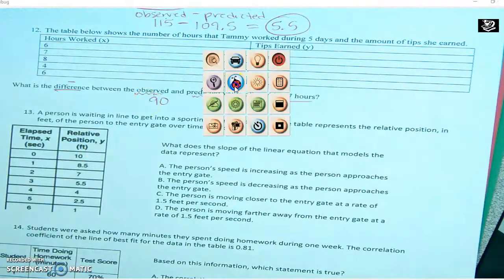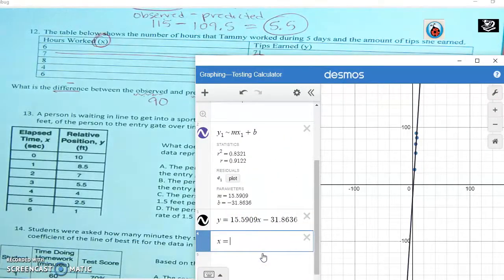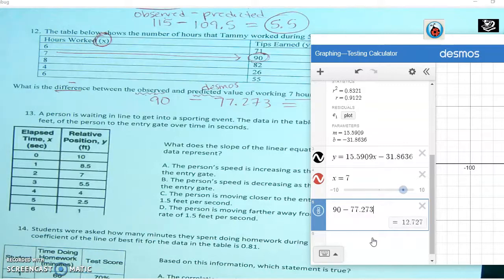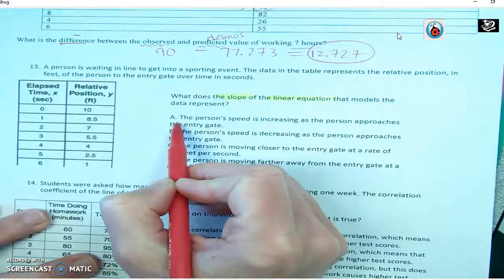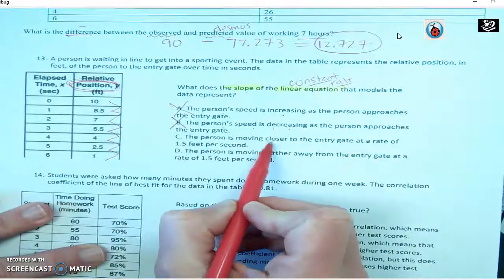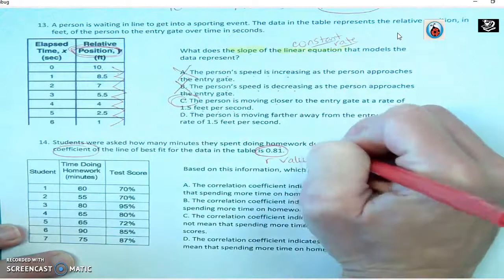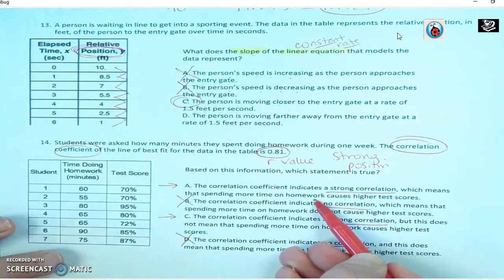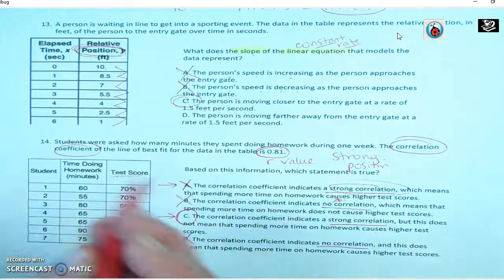Math 1 Linear Regression Quiz Review Video #2